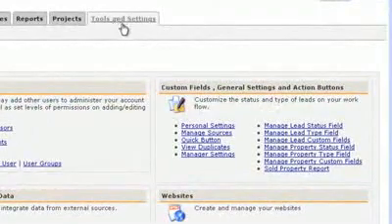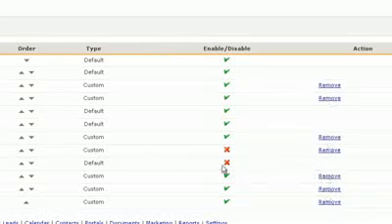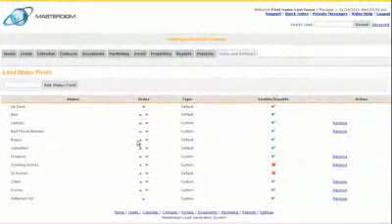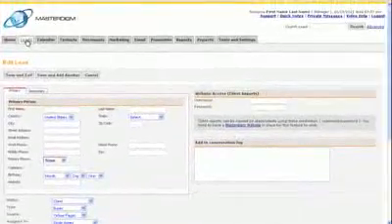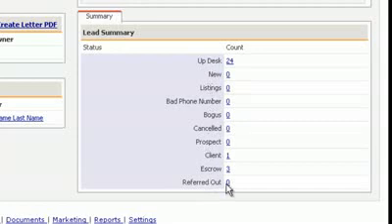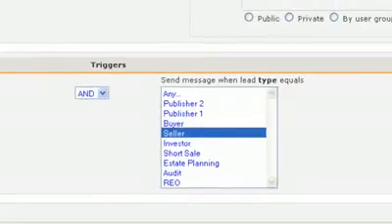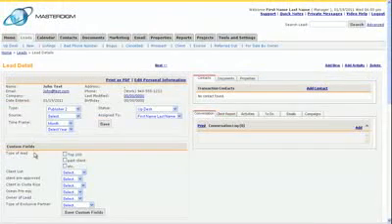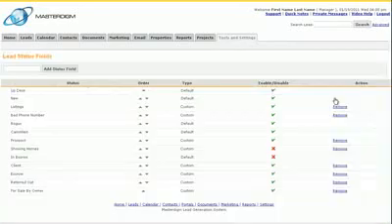Real Estate Office Software,Real Estate CRM Software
Masterdigm real estate crm software and Real Estate Office Software are management software for a real estate agent and brokers. Are you considering what real estate office management software you should use?  Masterdigm real estate CRM offers you the ability to manage your brokerage firm lead generation practices through the lead conversion process to the closing process.